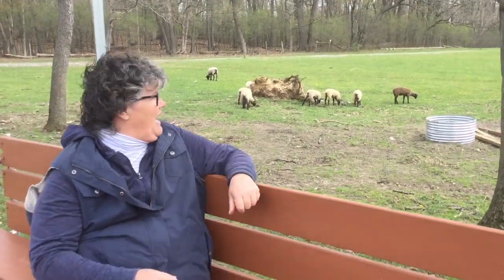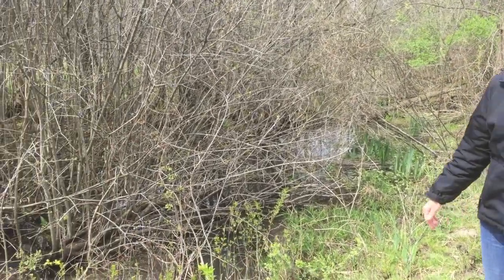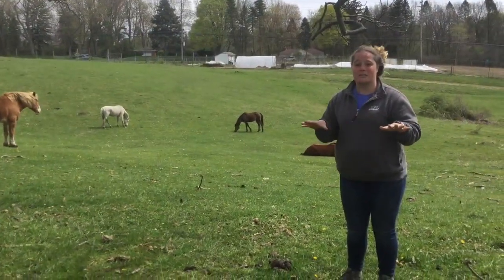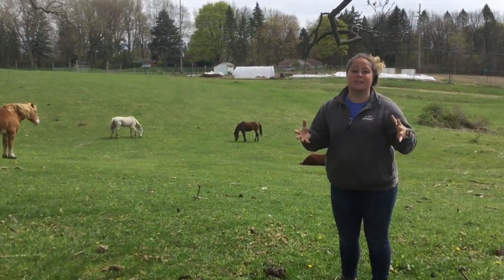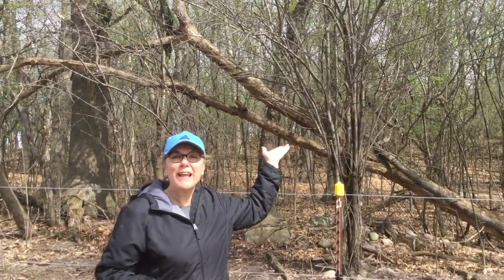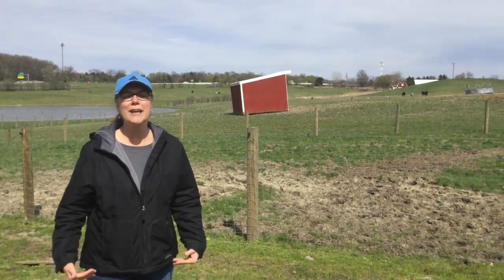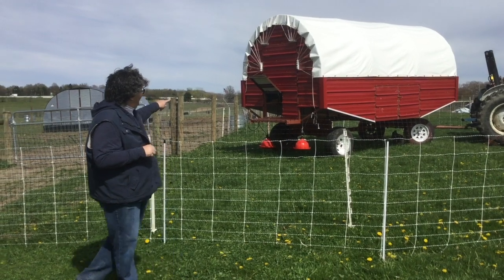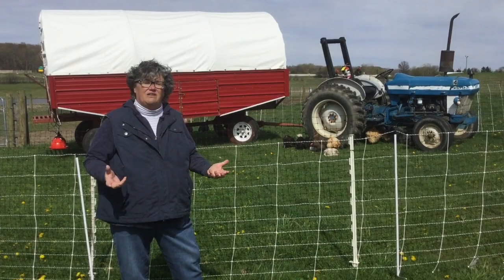Bowers Farm Wagon Ride Living & Non-Living Things Pt.1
This video is about Bowers Farm Wagon Ride Living & Non-Living Things Pt.1